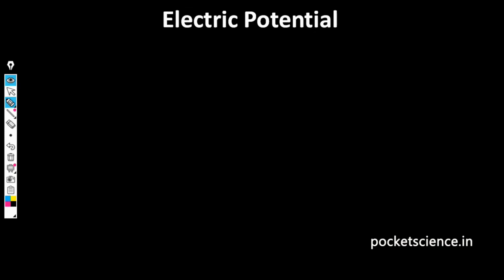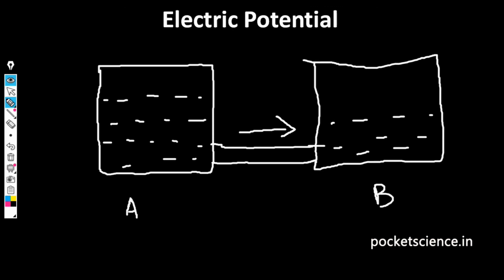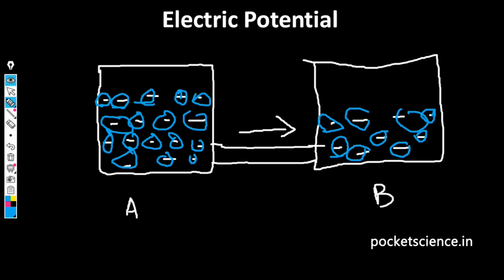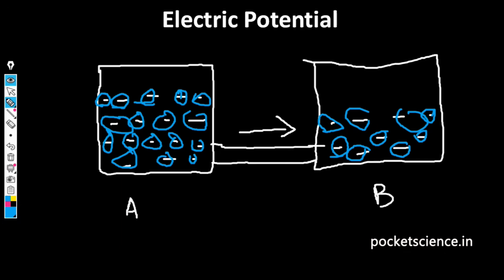ELECTRIC POTENTIAL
Grade-10 Ncert